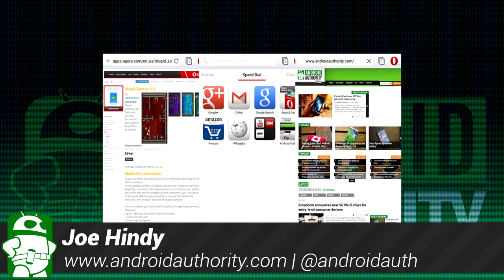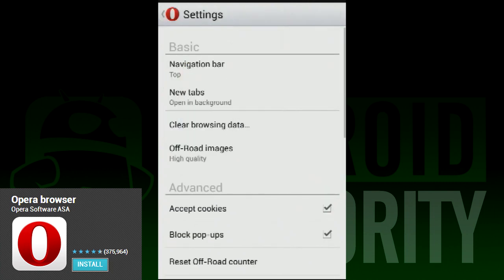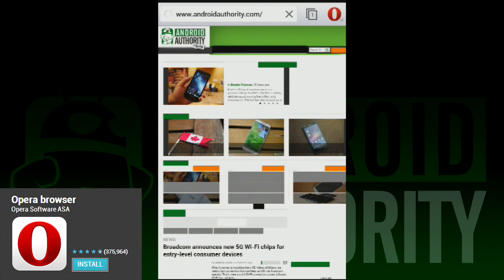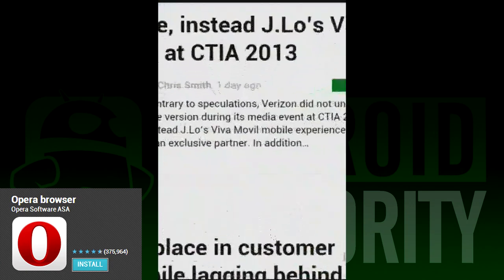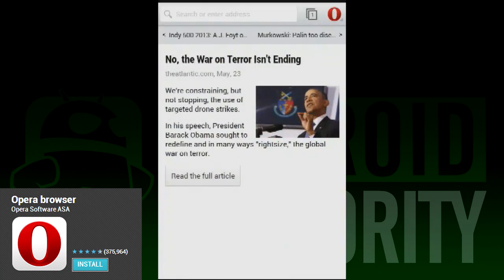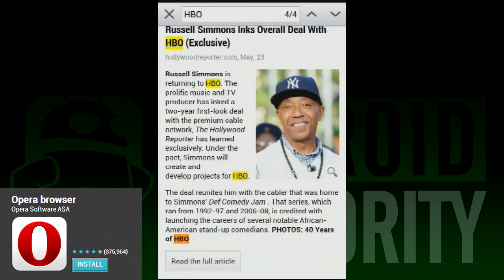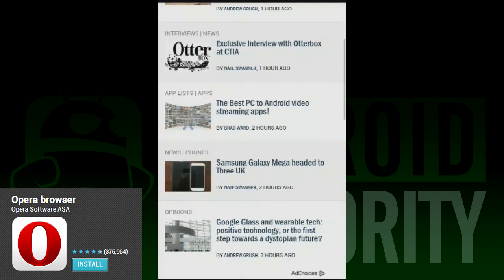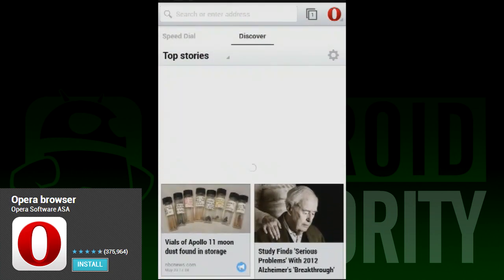The New Opera Browser : Everything You Need to Know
Opera has done a lot of work recently and have updated their very popular browser. We'll show you all the new features and everything else you need to know about the new Opera Browser.